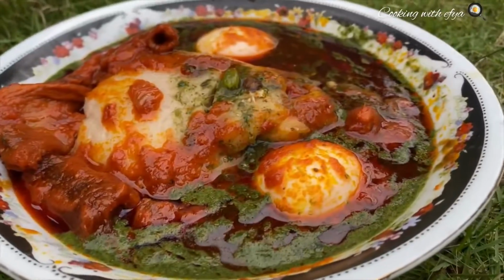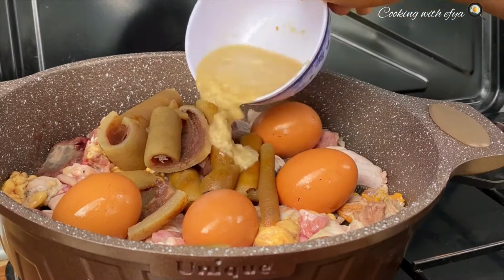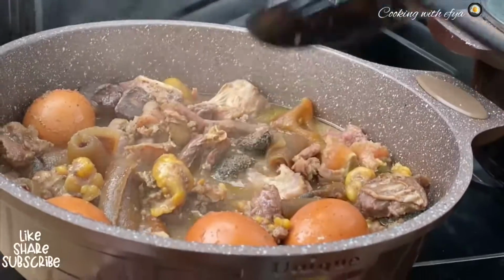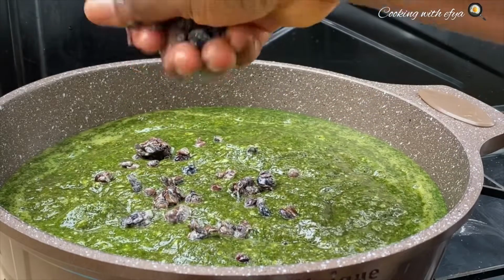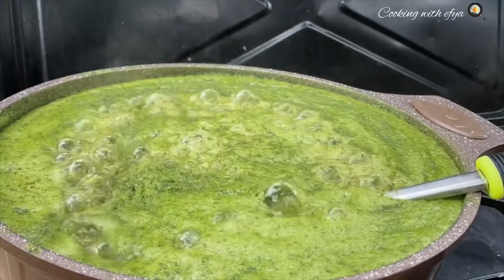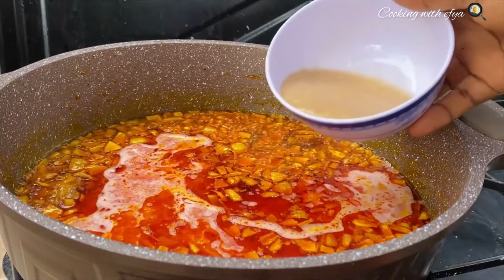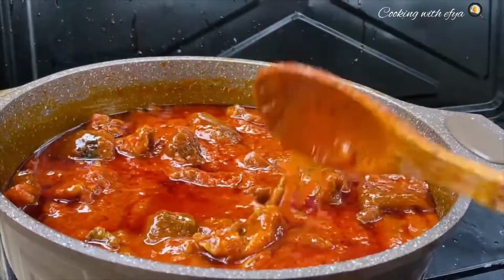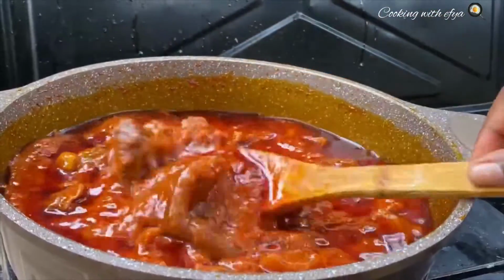HOW TO MAKE THE BEST TUO ZAAFI STEW | HOW TO MAKE AYOYO SOUP | GHANA TUO ZAAFI RECIPE | TZ RECIPE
Ingredients
 For AYOYO SOUP
Jute leaves 🍃
Dry fish ( fish powder )
Lucust beans 5 tbsp
Okra
Onion

Protein :
Cow meat
Cow Skin
Eggs

To Seasoning meat
Garlic and ginger paste
Meat seasoning powder
Natural seasoning powder

Recipe for corn flour

Recipe for cassava flour

To make the stew
Cooked protein
Palm oil
Fermented fish ( momoni)
Onions
Tomato 🍅
Tomato paste
Pepper
Ginger
Garlic
Seasoning

Other related recipes

8 MIND BLOWING PUFF PUFF RECIPE | YEAST PUFF PUFF | TOOGBEI | BOFLOT RECIPE | NO YEAST PUFF PUFF |

Oil Less Okra Soup | How To Prepare Ghanaian Okro Soup Without Palm oil | Fetridetchi with Banku